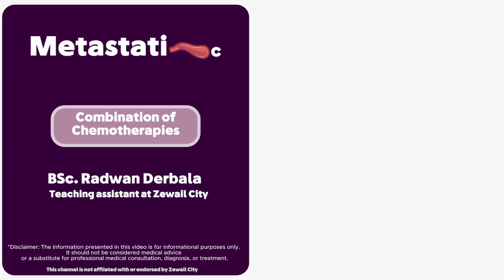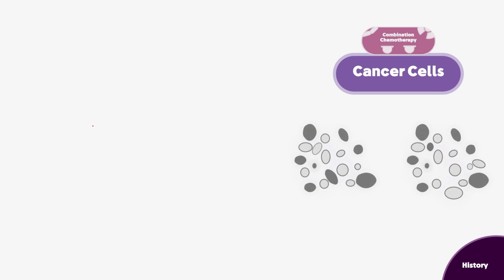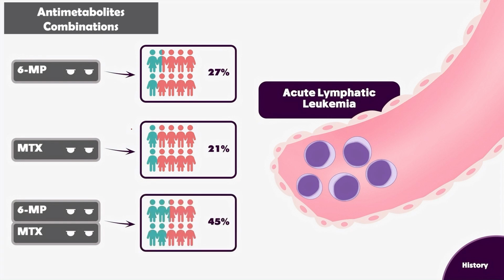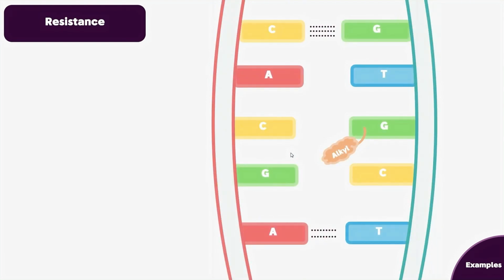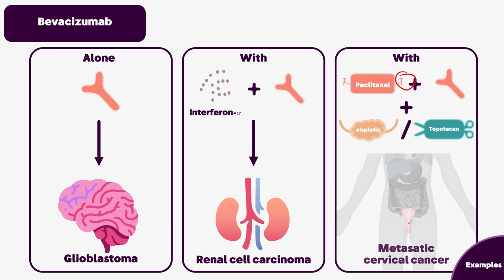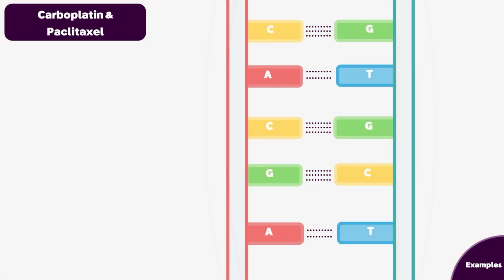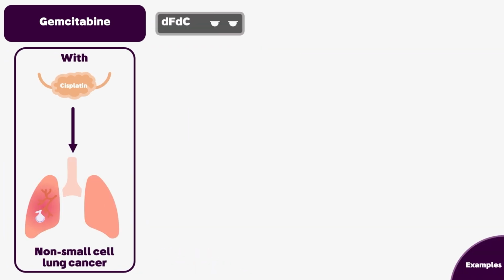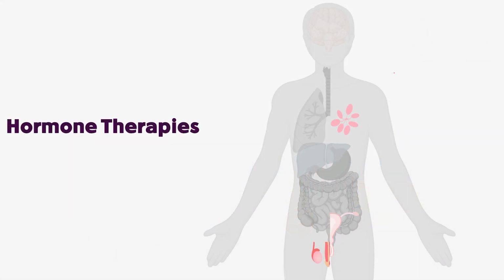Combination Chemotherapy: Synergistic Effects in Cancer Treatment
This video provides a comprehensive analysis of combination chemotherapy, exploring its pharmacological mechanisms, therapeutic efficacy, and role in overcoming drug resistance.

Topics Covered in This Video:
Mechanisms and Efficacy of Combination Chemotherapy in Cancer Treatment

Combination Chemotherapy: Pharmacological Mechanisms and Clinical Applications

Synergistic Effects of Combination Chemotherapy: Mechanisms and Therapeutic Potential

Advances in Combination Chemotherapy: Targeting Cancer Through Multi-Drug Strategies

Optimizing Cancer Treatment: Mechanistic Insights into Combination Chemotherapy

Combination Chemotherapy: Molecular Mechanisms and Resistance Overcoming Strategies

Multi-Drug Chemotherapy Regimens: Mechanisms, Benefits, and Challenges

Rationale and Mechanisms of Combination Chemotherapy in Oncology

Enhancing Chemotherapeutic Efficacy: Mechanisms of Drug Combinations in Cancer Therapy

Combination Chemotherapy: Exploring Drug Synergy and Resistance Mechanisms

This discussion will cover how multiple chemotherapeutic agents work together to improve treatment efficacy, reduce resistance, and optimize patient outcomes. The video provides insights from both clinical and molecular perspectives, offering a detailed overview for researchers, clinicians, and those interested in the science of cancer treatment.

For further discussion, questions, or insights, please contribute in the comments section below.